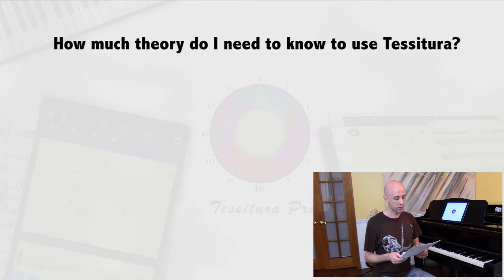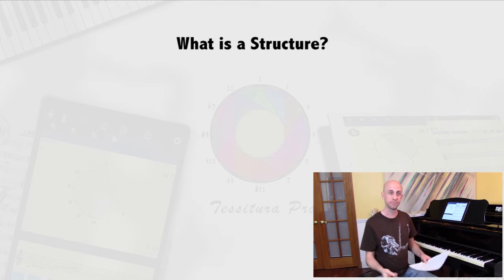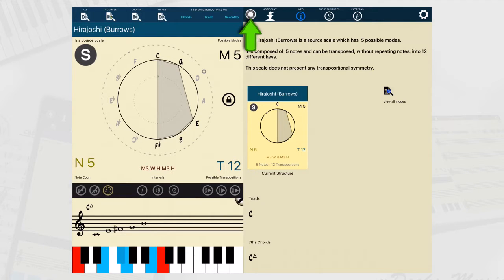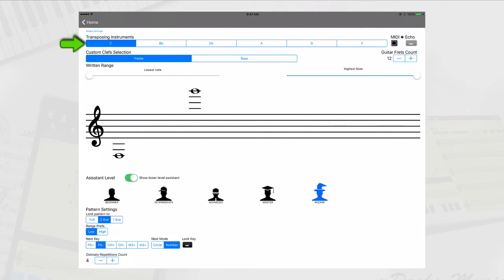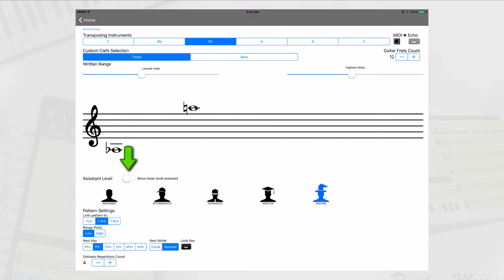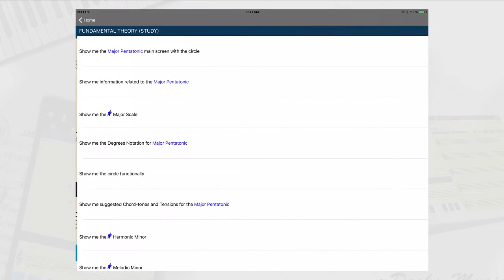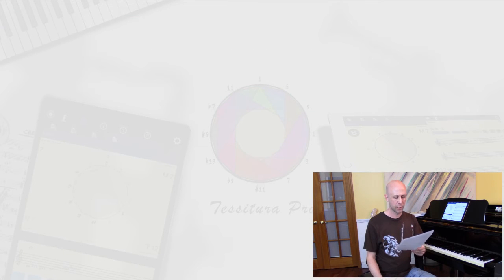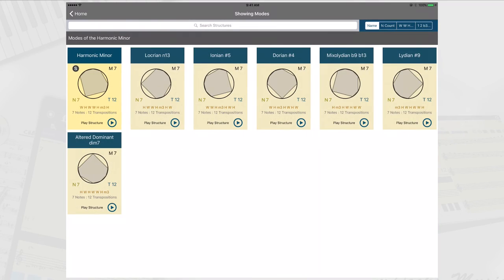Scales and Modes: Q&A #1 Tessitura Pro. Music Theory App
The world of scales and modes just got more interesting!!!

In this video we answer some of the most often asked questions about Tessitura and how to use to learn and practice scales and modes.

Tessitura Pro for Mac OS X is also available on the Mac App Store:

List of Source Scales in Tessitura Pro (as of version 1.8)
Ionian =  Major
Melodic Minor
Harmonic Minor
Augmented Triad
Diminshed 7th
Whole Tone Scale
Chromatic Scale
Half Diminished
Messiaen Inverse III Truncated
Messiaen V Truncated
Messiaen III Inverse
Messiaen V
Messiaen II Truncated
Messiaen VI
Messiaen IV
Messiaen VII
Major Triad
Minor Triad
Sus4 Triad
Diminished Triad
Maj7
Min7
Min7b5
Dom7
Aug7
Major Pentatonic
Blues Scale
Raga Neelangi India
Dom7b5
Major Blues Scale
Dominant Bebop
Major Bebop
7sus4
Minor Maj7
Aug Maj7
Harmonic Major
Neapolitan = Jazz Minor b2 =  Neapolitan Minor
Neapolitan Minor
Double Harmonic Major = Byzantine =  Arabic =  Gipsy major
Enigmatic

List of all scales and modes in Tessitura Pro (as of version 1.8)
Chromatic Scale
Dominant Bebop
Phrygian addb5 Bebop
Mixolydian add#9 Bebop
Lydian addb2 Bebop
Locrian add7 Bebop
Ionian add#4 Bebop
Dorian addb6 Bebop
Aeolian addb9 Bebop
Major Bebop
Mixolydian b9 #9 b13 Bebop
Mixolydian addb9 Bebop
Lydian add#9 Bebop
Locrian add6 Bebop
Dorain add#4 Bebop
Altered Major Bebop
Aeolian add7 Bebop
Ionian
Phrygian
Mixolydian
Lydian
Locrian
Dorian
Aeolian
Messiaen VII
Messiaen VII n4
Messiaen VII n3
Messiaen VII n2
Messiaen VII Inverse n5
Enigmatic
Enigmatic Mixo add#4 no6
Enigmatic Lydian b6 bb7
Enigmatic Locrian add9
Enigmatic Ionian sus4
Enigmatic Dorian add7
Enigmatic Augmented Dominant
Major Blues Scale
Septatonic (Blues) VII
Septatonic (Blues) VI
Septatonic (Blues) V
Septatonic (Blues) III
Septatonic (Blues) II
Septatonic (Blues) I
Major Pentatonic
Pentatonic sus4 b7
Pentatonic sus4
Pentatonic Minor b6
Minor Pentatonic
Harmonic Major
Phrygian b4
Mixolydian b9
Lydian Minor
Lydian Augmented #9
Locrian bb7
Dorian b5
Messiaen IV
Messiaen IV n4
Messiaen IV n3
Messiaen IV n2
7sus4
7sus4 3rd Inversion
7sus4 2nd Inversion
7sus4 1st Inversion
Sus4 Triad
Sus2 Triad
Quartal
Messiaen III Inverse
Messiaen III Inverse n3
Messiaen III Inverse n2
Messiaen VI
Messiaen VI n4
Messiaen VI n3
Messiaen VI n2
Neapolitan
Superlocrian bb3
Mixolydian b5 b13
Mixolydian #11 b13
Lydian Augmented Dominant
Lydian Augmented #6
Locrian n2 b4
Double Harmonic Major
Ultraphrygian
Oriental
Lydian #2 #6
Locrian bb3 bb7
Ionian Augmented #2
Hungarian Minor
Messiaen V
Messiaen V n3
Messiaen V n2
Neapolitan Minor
Mixolydian Augmented
Lydian #6
Locrian Dominant
Ionian b2
Altered Locrian
Aeolian #4
Harmonic Minor
Mixolydian b9 b13
Lydian #9
Locrian n13
Ionian #5
Dorian #4
Altered Dominant dim7
Half Diminished
Diminished
Min7
Min7 3rd Inversion
Min7 2nd Inversion
Min7 1st Inversion
Messiaen II Truncated
Messiaen II Truncated n3
Messiaen II Truncated n2
Messiaen Inverse III Truncated n2
Maj7
Maj7 3rd Inversion
Maj7 2nd Inversion
Maj7 1st Inversion
Aug Maj7
Aug Maj7 3rd Inversion
Aug Maj7 2nd Inversion
Aug Maj7 1st Inversion
Major Triad
Major Triad 2nd Inversion
Major Triad 1st Inversion
Messiaen V Truncated
Messiaen V Truncated n2
Melodic Minor
Mixolydian b13
Lydian b7
Lydian #5
Locrian n9
Dorian b2
Altered
Raga Neelangi India
Raga Neelangi India n3
Raga Indupriya India
Dom7
Dom7 3rd Inversion
Dom7 2nd Inversion
Dom7 1st Inversion
Whole Tone Scale
Aug7
Dom7b5
Messiaen VI Truncated
Messiaen VI Truncated
Blues Scale
Raga Hamsanandi, Puriya India
Pentatonic add#9 (Blues)
Mixolydian Hexatonic
Hexatonic VI
Hexatonic IV
Min7b5
Min7b5 3rd Inversion
Min7b5 2nd Inversion
Min7b5 1st Inversion
Minor Maj7
Minor Maj7 3rd Inversion
Minor Maj7 2nd Inversion
Minor Maj7 1st Inversion
Minor Triad
Minor Triad 2ndInversion
Minor Triad 1st Inversion
Diminshed 7th
Diminished Triad
Diminished Triad 2nd Inversion
Diminished Triad 1st Inversion
Augmented Triad